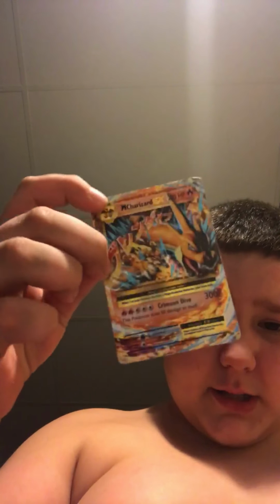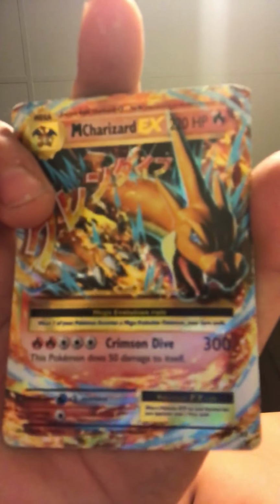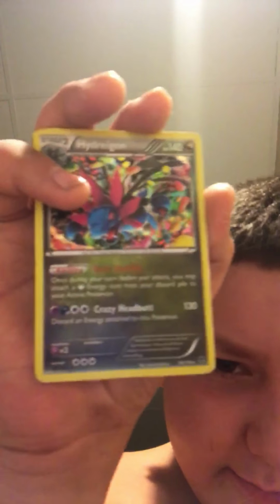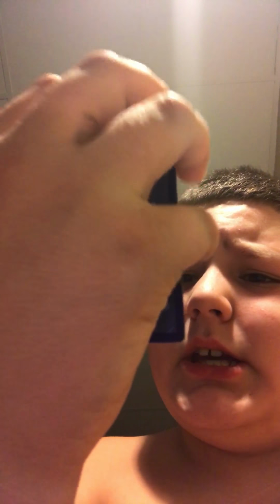Showing you some of my Pokémon cards PS very little